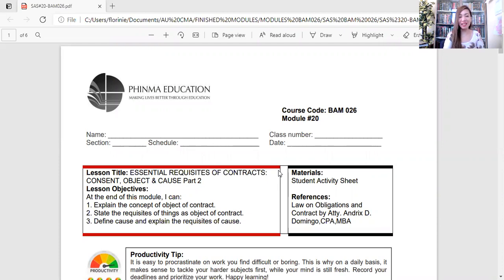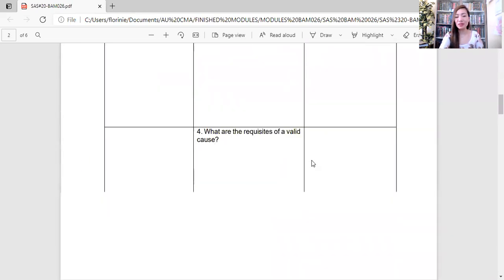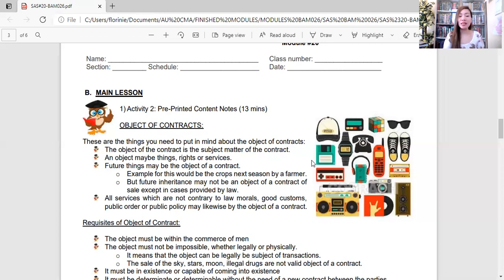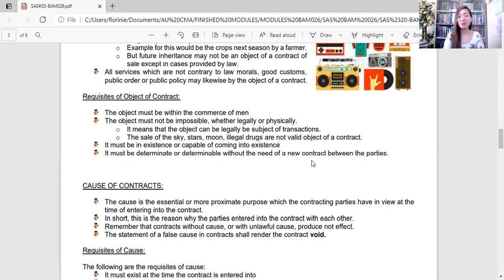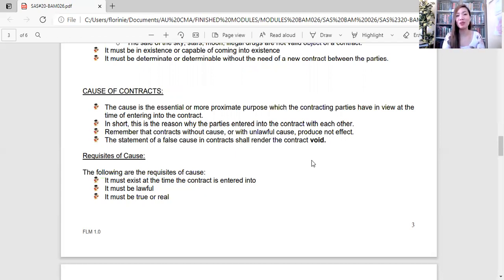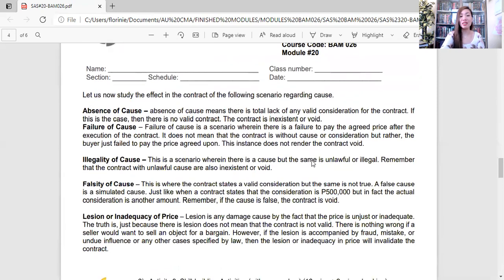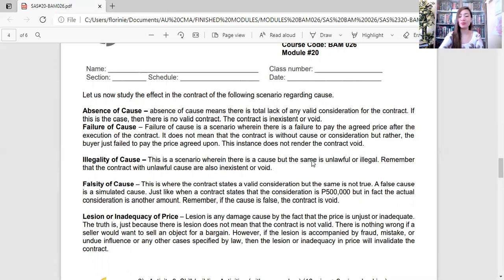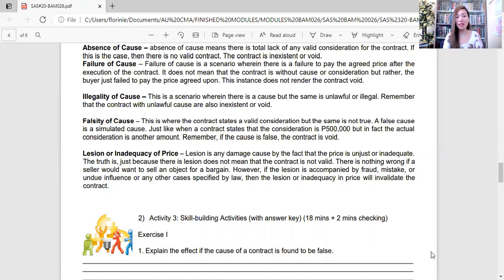MODULE 20: ESSENTIAL REQUISITES OF CONTRACTS: Object and Cause (Part II)